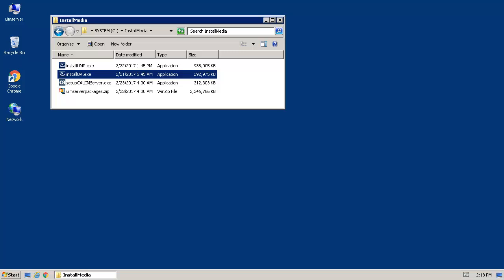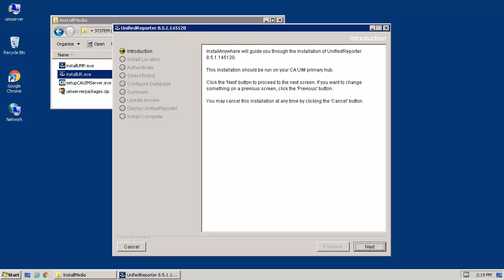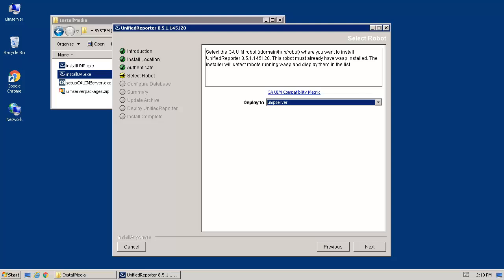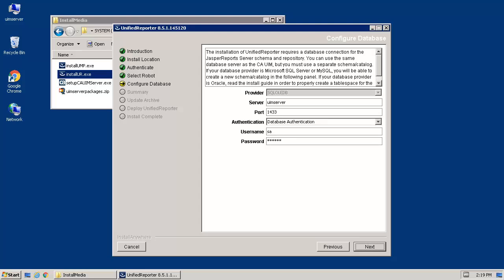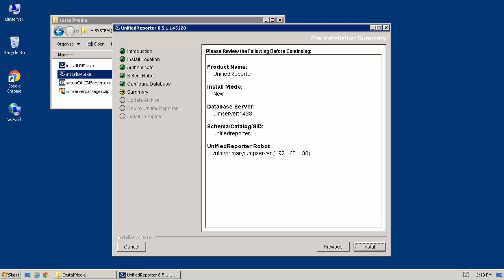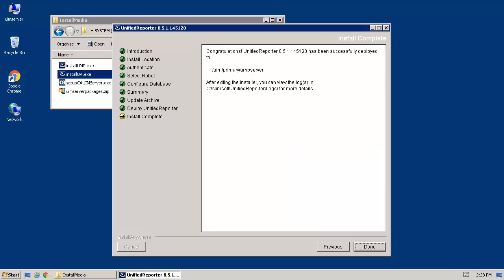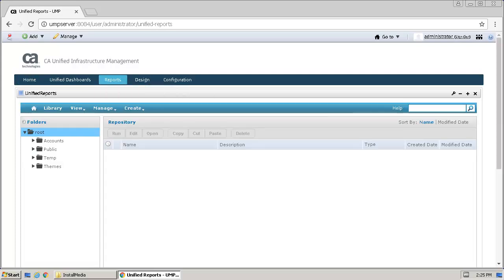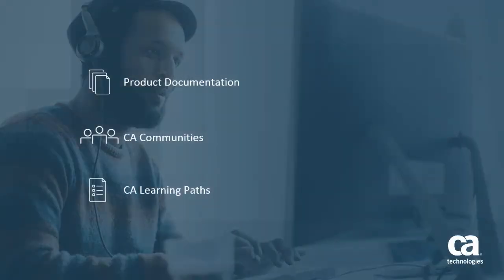Install CA UIM UR 8.5.1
This video demonstrates how to install CA UIM UR 8.5.1, and should be installed as the FOURTH step in the installation process.